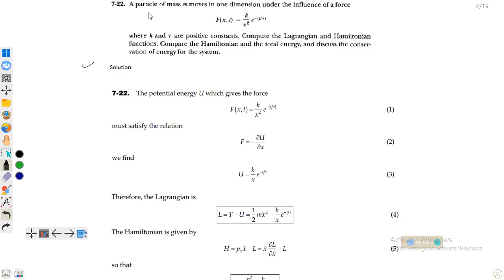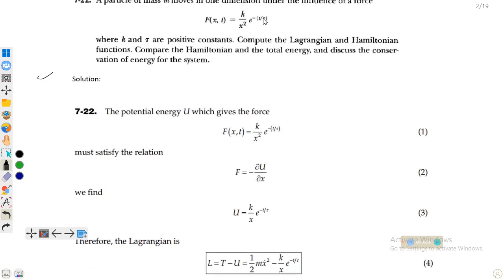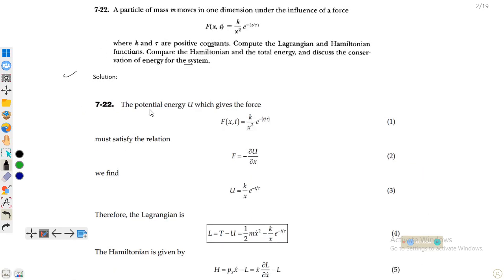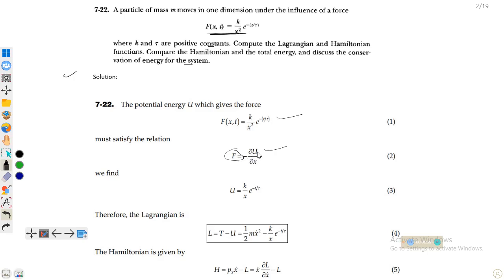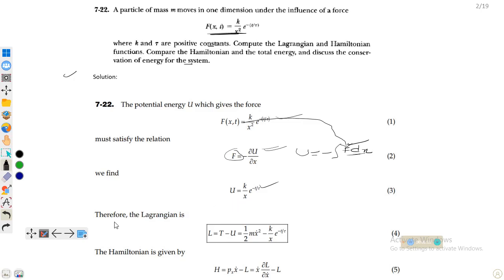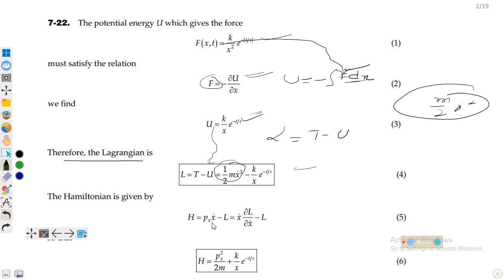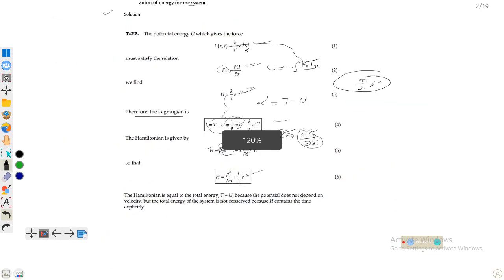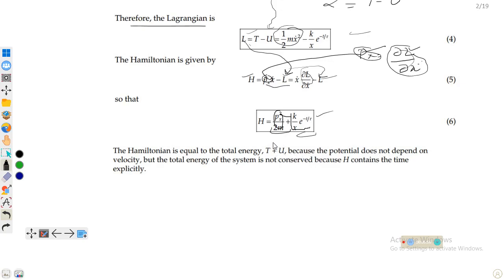Solution manual to classical dynamics of system of particles by Marion chapter 7 problem 22